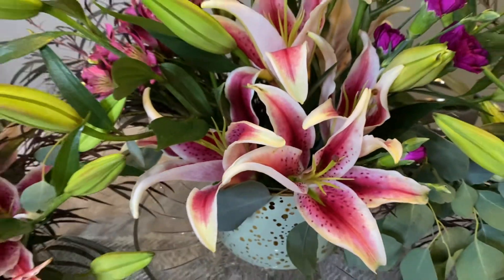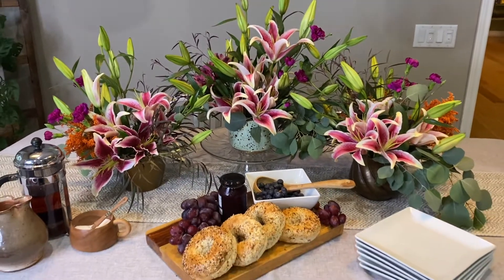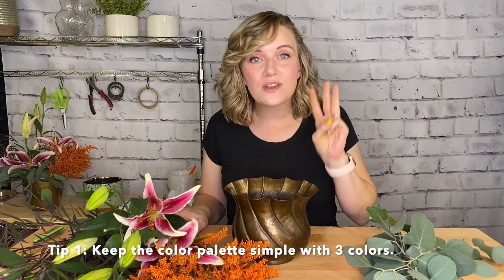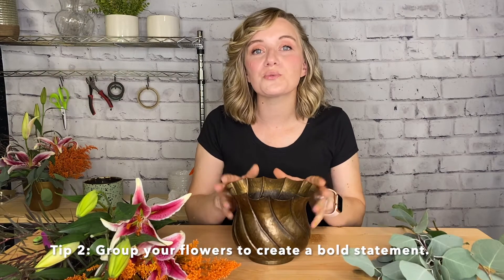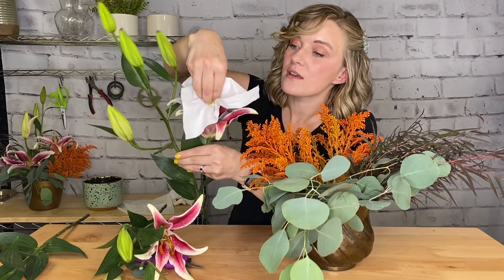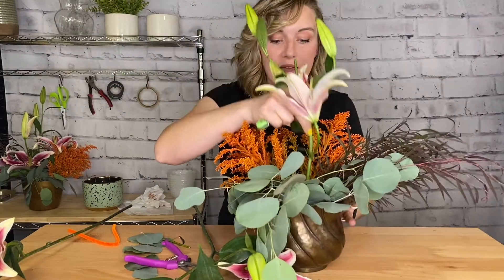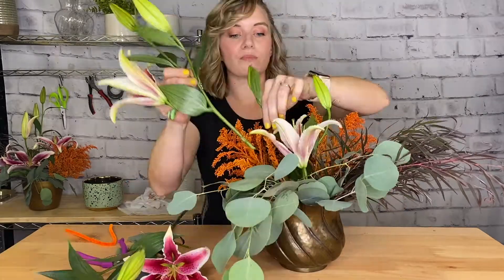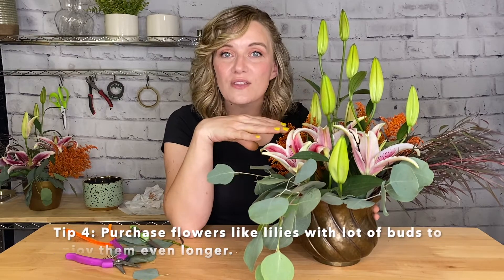5 steps on how to make a simple Lily centerpiece and tablescape.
Create a DIY centerpiece with fresh cut Lilies and turn it into a beautiful tablescape. Sarah LoBue AIFD of Main Street Florist has 5 easy step to elevate any floral design to the next level. In this video we are using long lasting lilies to create an easy design that will last long after the celebration is over.
For this tutorial you will need:
A vase or container with clean water to design in
Assorted foliages and filler flowers
3-5 stems of Lilies
scissors, pruners, or a florist knife